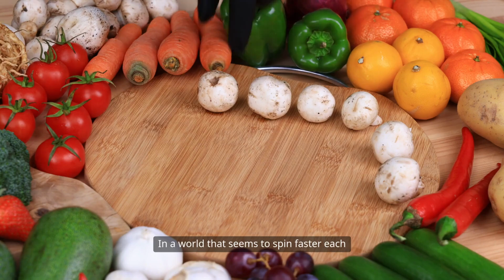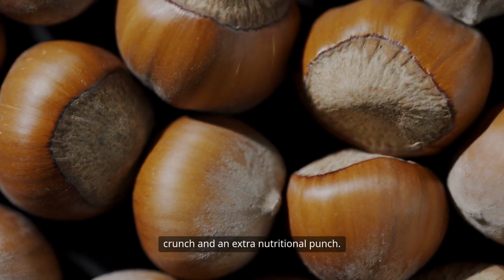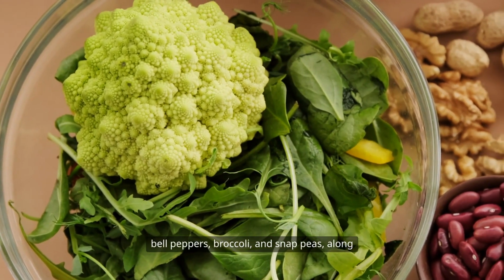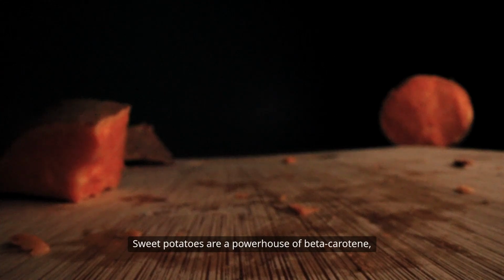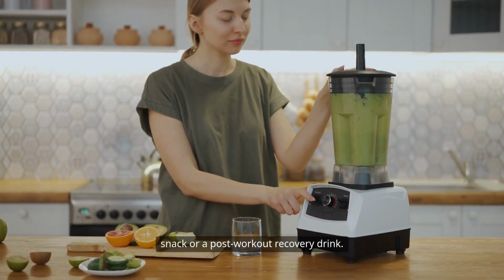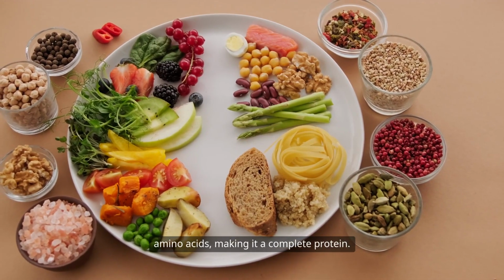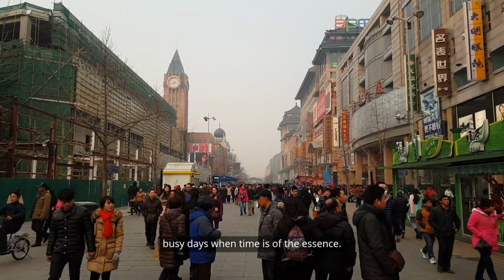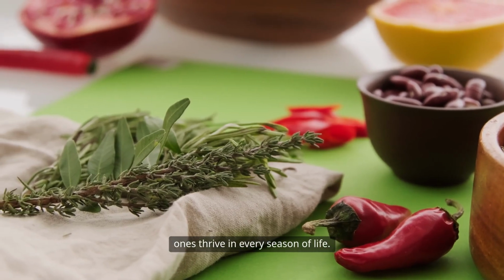Nutrient-Packed Recipes For Building Immunity!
Nutrient-Packed Recipes for Building Immunity: 10 Delicious and Powerful Meals to Boost Your Health
In today's fast-paced world, maintaining a strong immune system is more important than ever. Our immune system is our body's defense against harmful pathogens, viruses, and diseases, and ensuring it's in optimal shape is essential for overall health. But did you know that you can actually boost your immunity through the food you eat? Yes, certain nutrient-packed recipes can provide your body with all the essential vitamins and minerals to strengthen your immune system and keep you feeling your best.

In this article, we’ll dive into 10 delicious and healthy recipes that are packed with immunity-boosting nutrients. These meals are not only packed with essential vitamins and minerals but are also easy to make, tasty, and fun for the whole family. Whether you’re looking for a breakfast boost, a lunch packed with protein, or a dinner to wind down, these recipes will support your immunity and help you stay strong and healthy throughout the year.